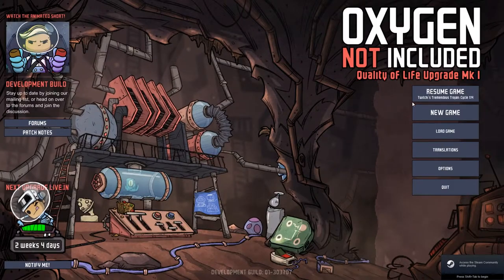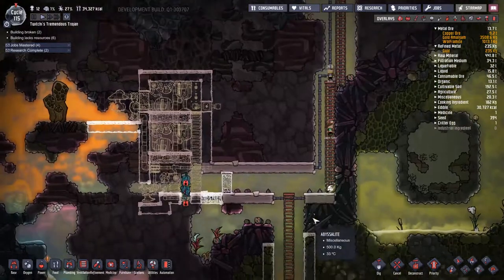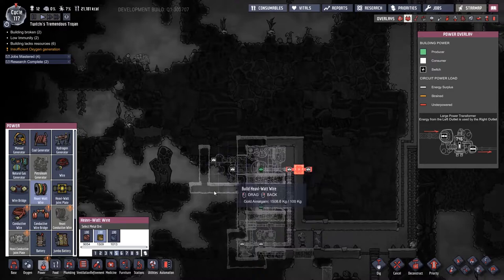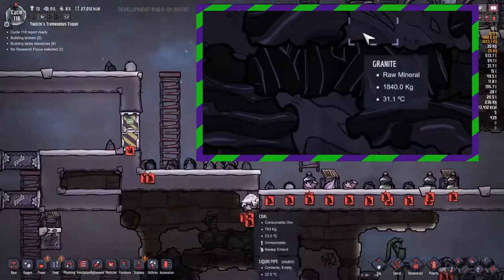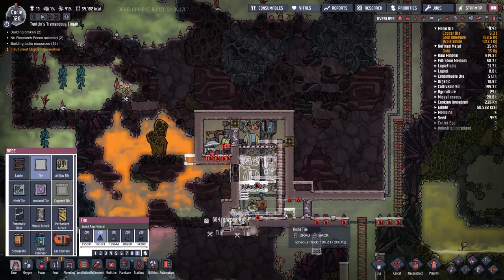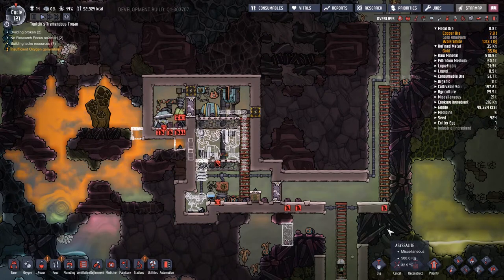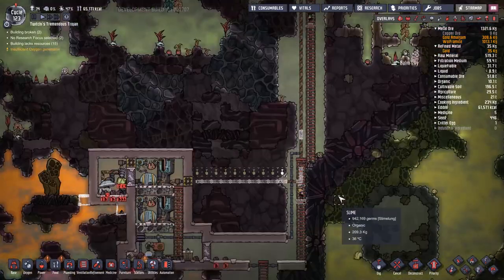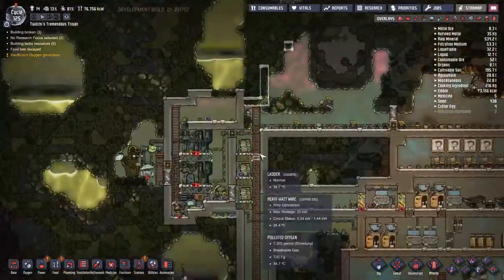Oxygen Not Included - 8 - Hidden Gems